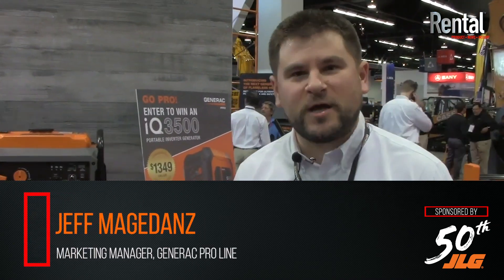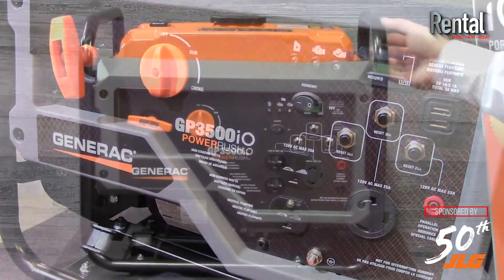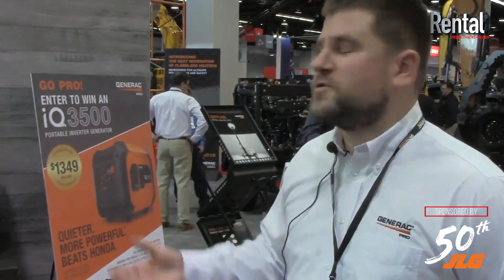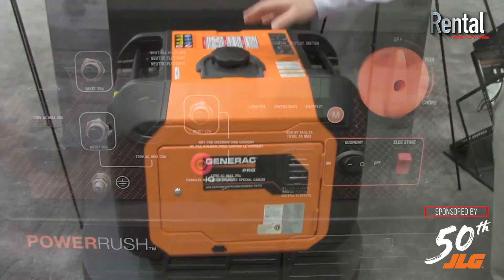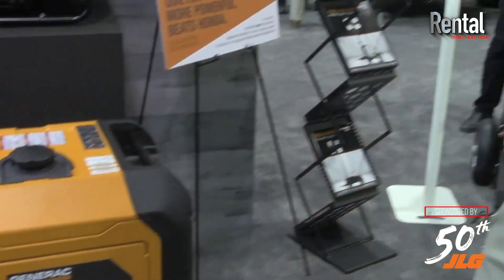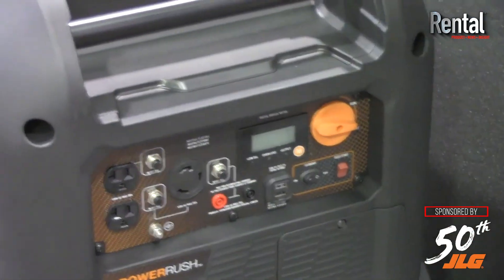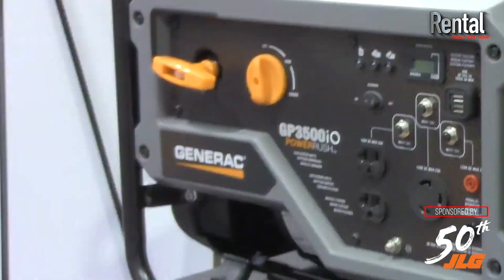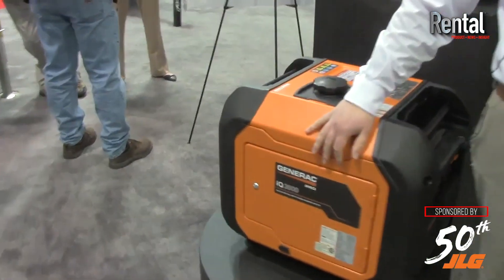Generac Inverter Generators Offer 50% More Starting Power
New Power Rush technology pulse up to 50% more than rated wattage to start a circular saw when a generator is running, for example